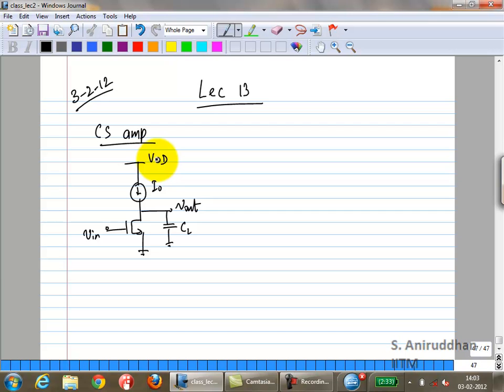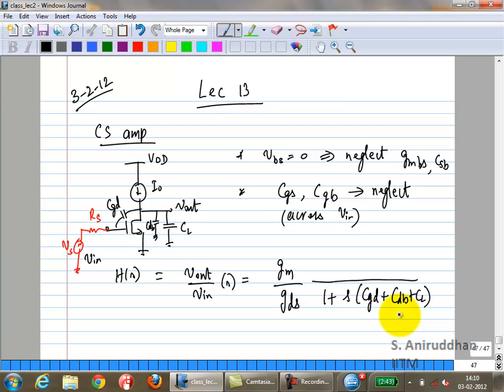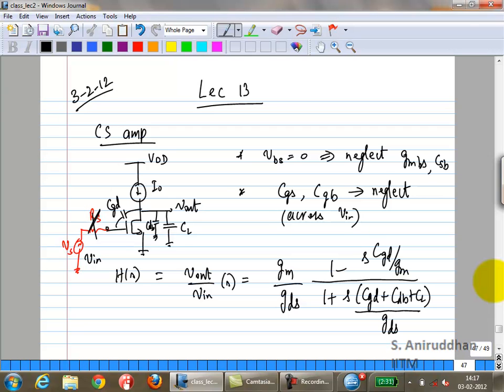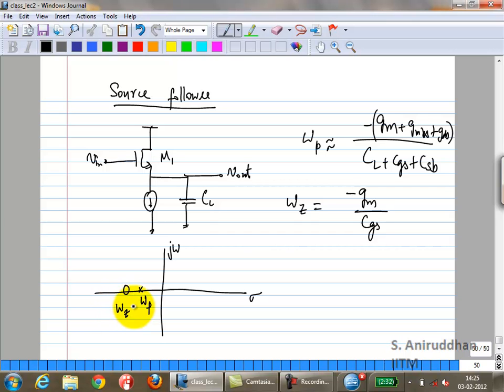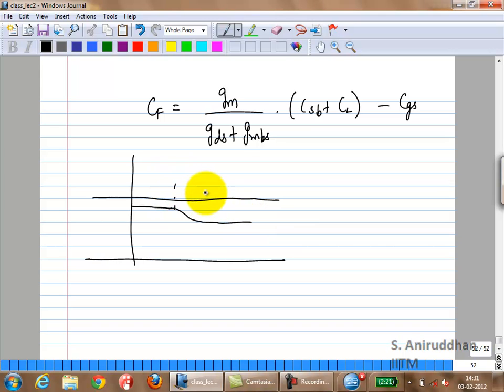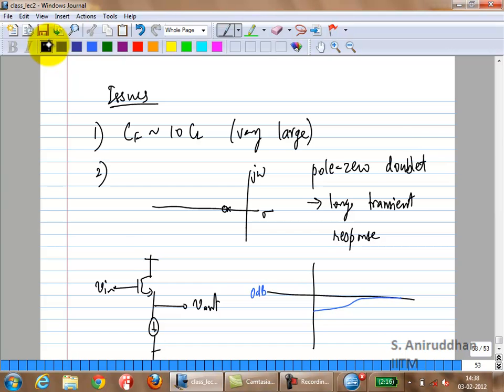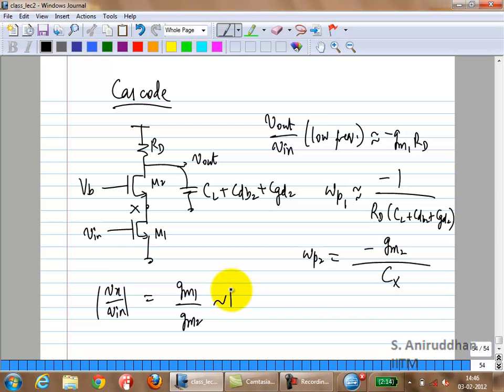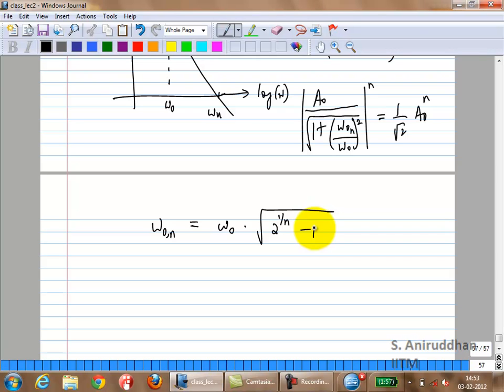13 - Frequency response